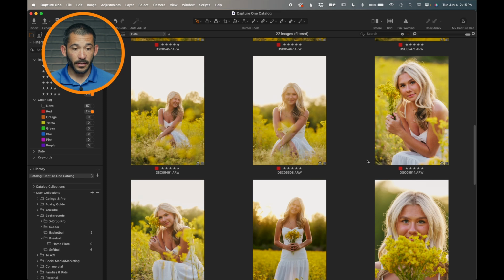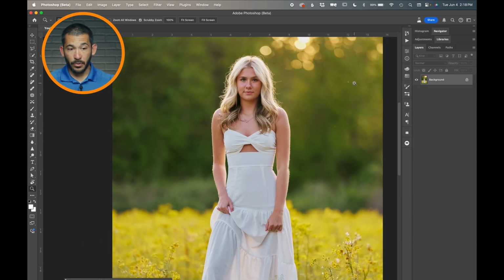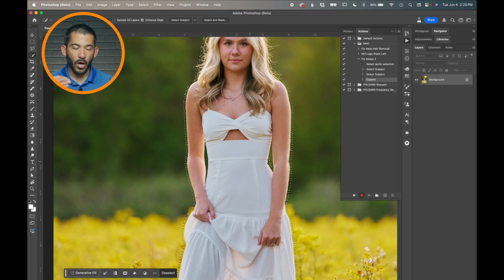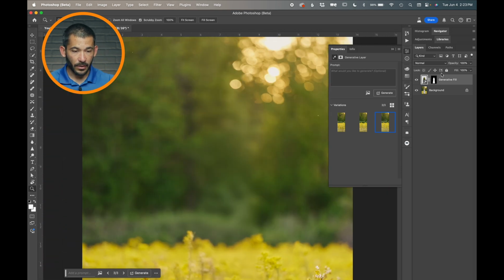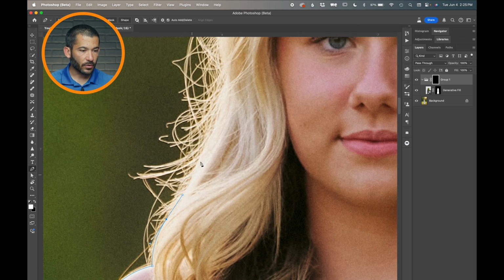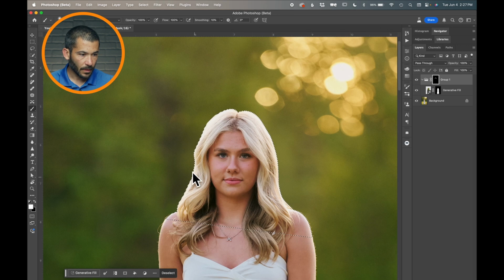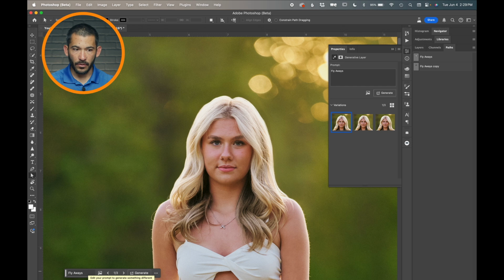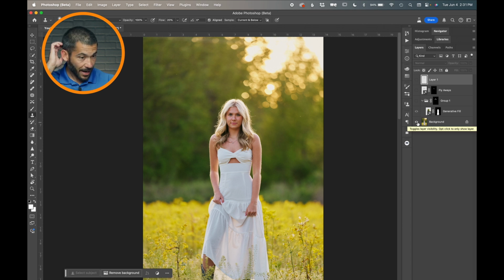Removing Flyaways With Generative Fill In Photoshop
Where To Buy Templates:
Matthernandez.shop

My Gear:
Sony Alpha 7R V Mirrorless camera body
Sony Alpha 1 Mirrorless Camera body
Sony FE 70-200mm f/2.8 GM OSS II Lens
Sony FE 24-70 mm F2.8 GM II Lens
Sony VG-C4EM Vertical Grip
Sony NPFZ100 Z-series Rechargeable Battery
Westcott FJ400
Westcott FJ80 II
Westcott FJ-X3m
Westcott FlexiGles
Westcott 45 Degree Deep Focus Reflector
Westcott Beauty Dish Switch (white interior)
Westcott Beauty Dish Switch (silver interior)
Westcott Rapid Box Switch 1x3
Westcott Rapid Box Switch 1x4
Westcott Rapid Box Switch Bowens Insert
Westcott HurleyPro H2Pro Water Weight Bags
BlackRapid RS-4 Camera Sling
Think Tank Airport Commuter Backpack
RØDE Wireless GO II Wireless Mic
Haze Machine
Fog Machine